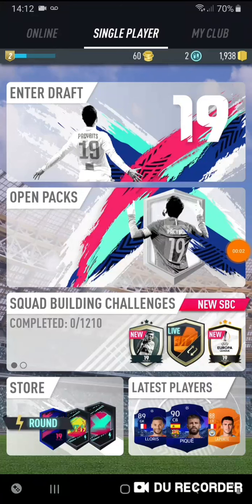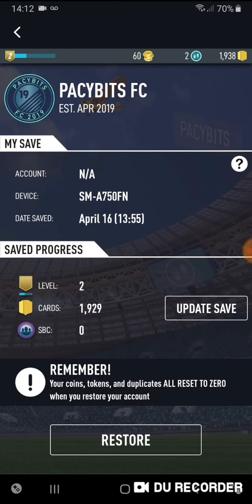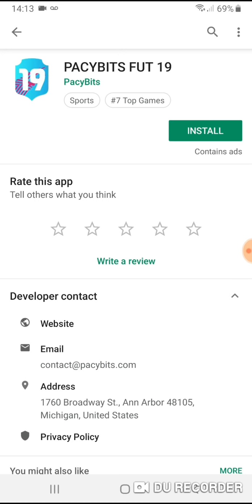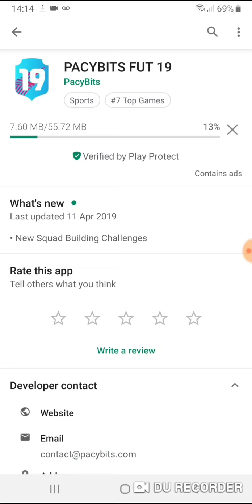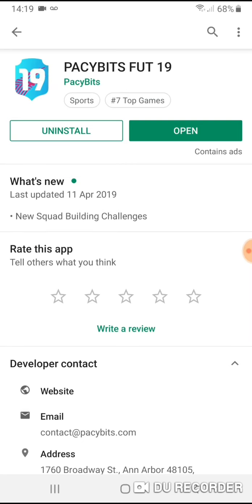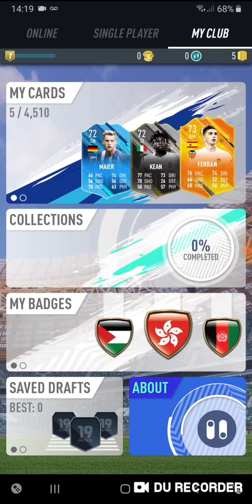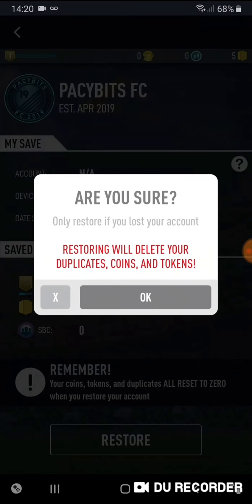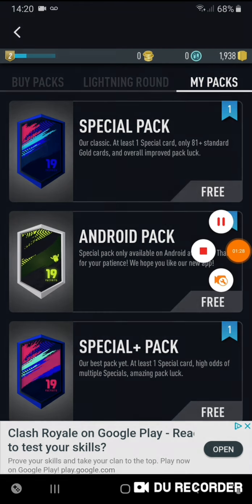pacybits hacks for android